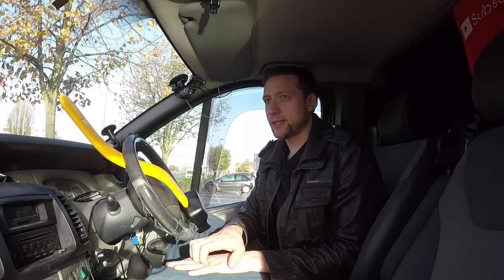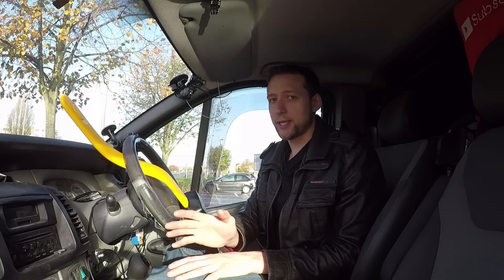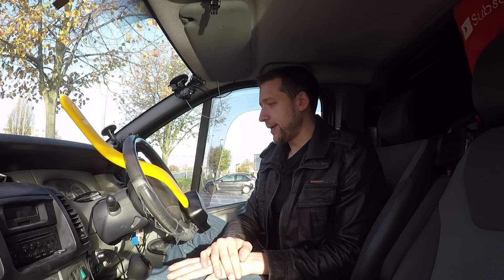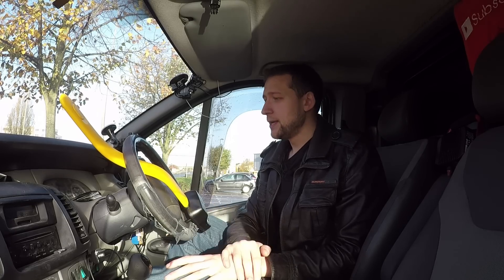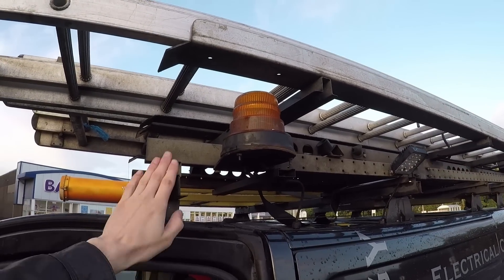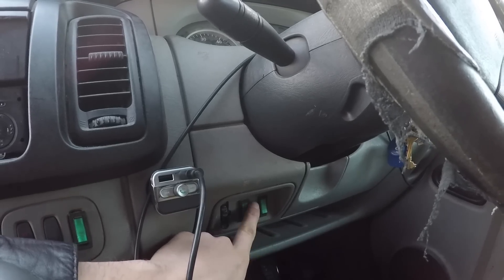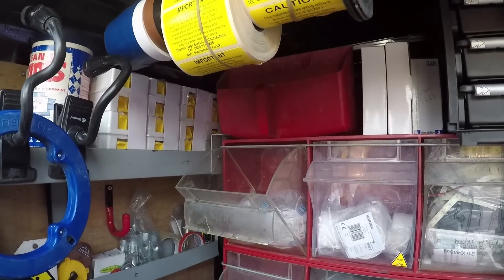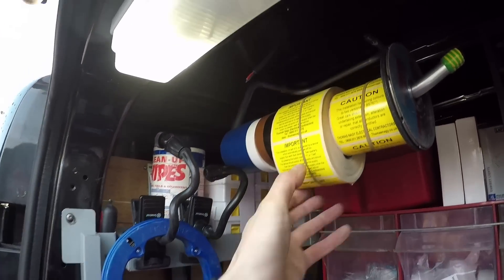***The Van Tour*** | Thomas Nagy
Taking you on a tour through my electricians van. Lots of you requested this video, so here it is. Watch out for van security guys: I use the Stoplock Pro steering lock and Thule surface door Deadbolts; both readily available online.

Stoplock Pro is around £60
Thule black deadlocks are £120 for a pair.

The door deadbolts are reasonably easy to fit, just require some patience to fit as the doors have to be perfectly lined up, but worth it for the extra layer of security it gives.

Thomas Nagy